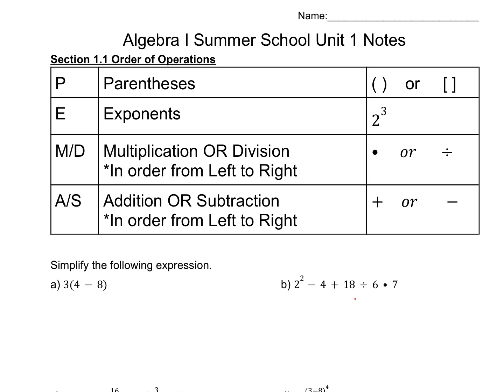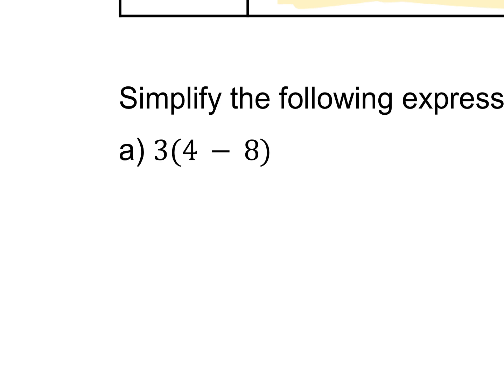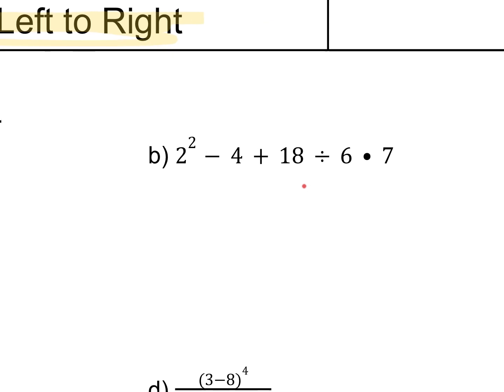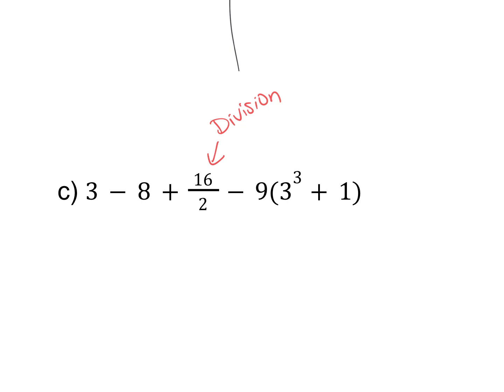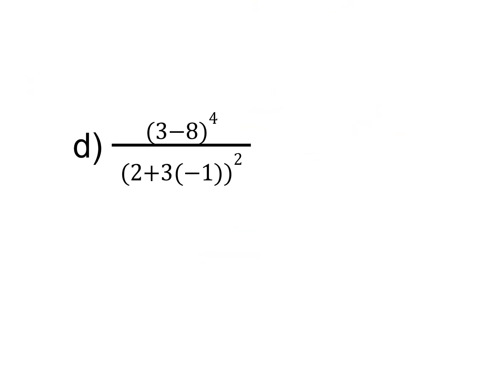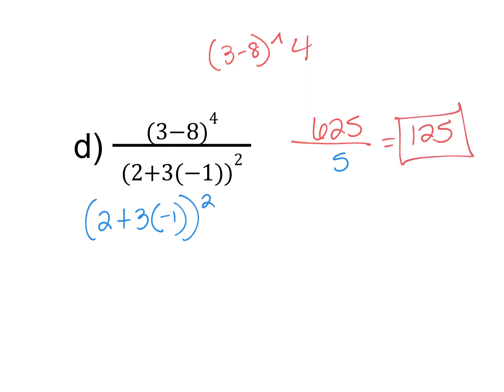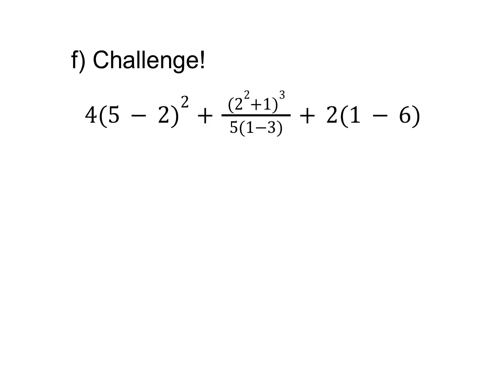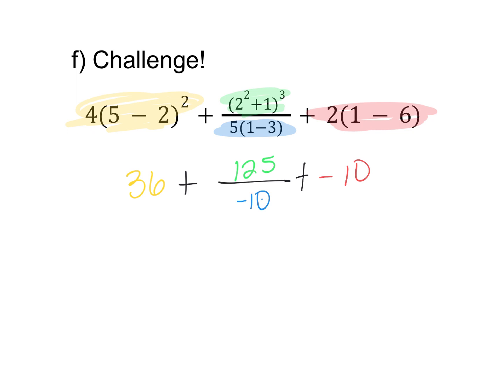Algebra I SS 1.1 Order of Operations